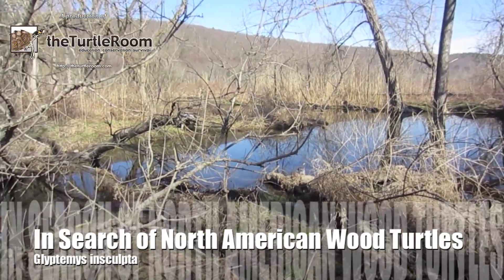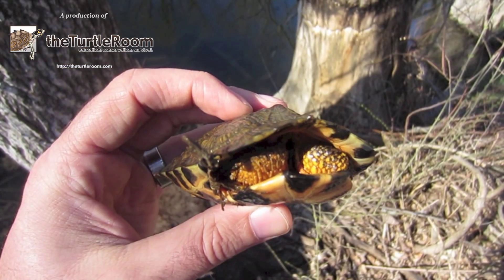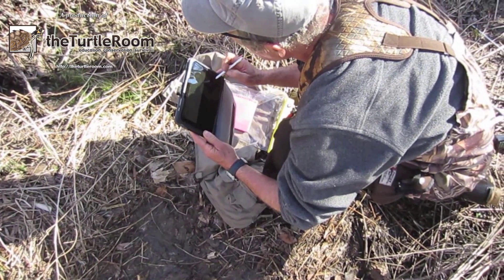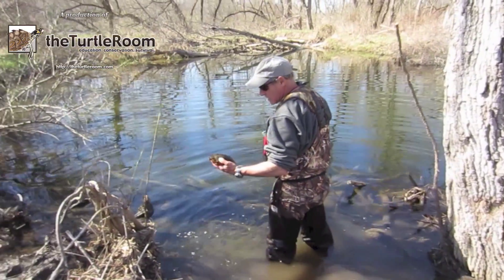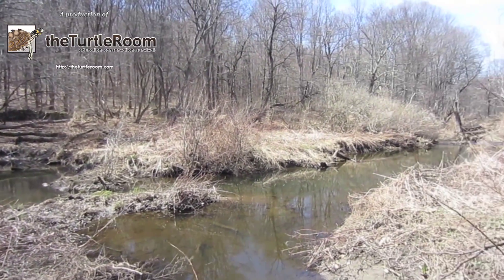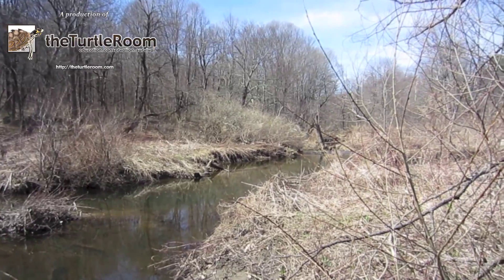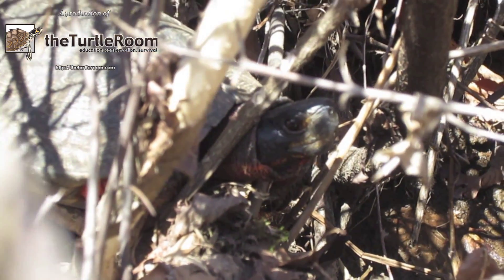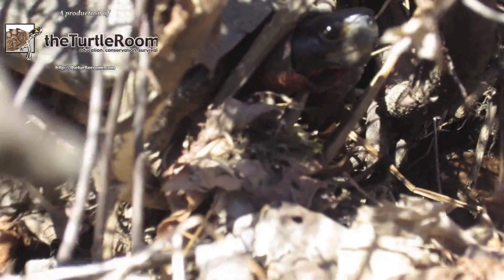Locating Turtles with Radio Transmitters, Part Two: North American Wood Turtles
Last month, Anthony was lucky enough to go out into the field with a citizen-scientist to track North American Wood Turtles (Glyptemys insculpta) and Eastern Box Turtles (Terrapene carolina carolina). This video is a brief account of their success during the Wood Turtle portion of their adventure. Detailed data was taken on each specimen that was encountered, and turtles were released to continue about their business, to one day be located and recorded again. This information is proving very important for uncovering how this species is using these habitats, as well as illustrating the importance of conserving them in the wild.

for more information on these and other exciting chelonian species.